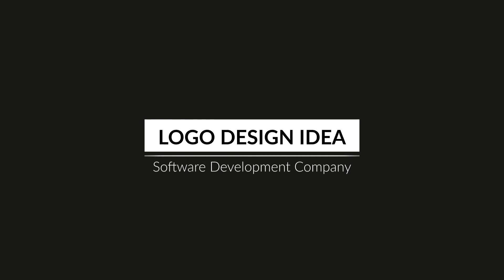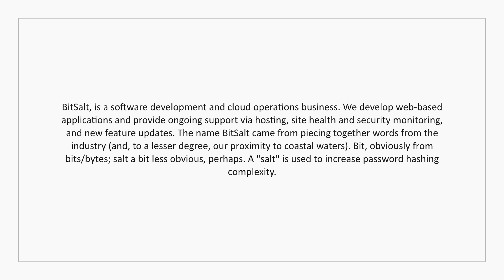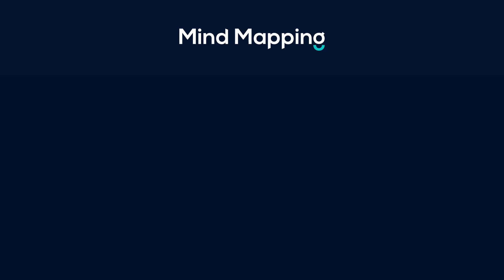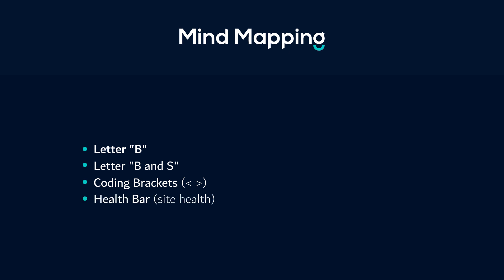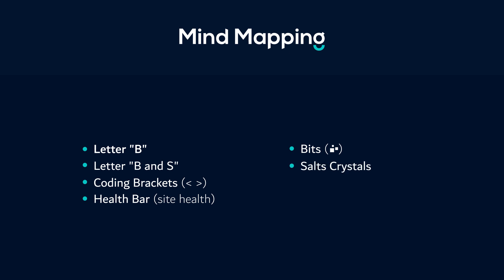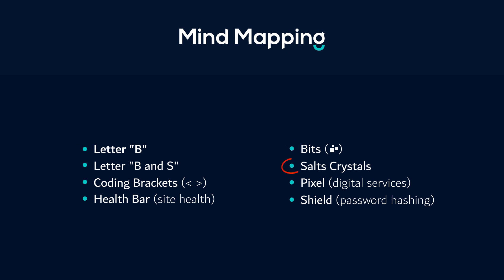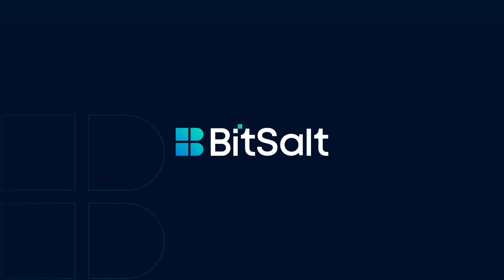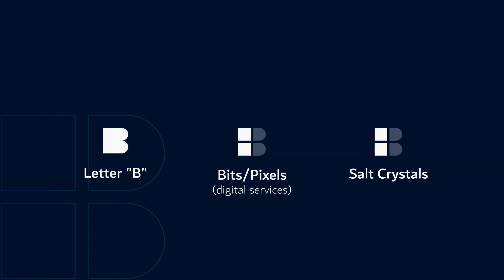Logo Design Idea - Logo Design for Software Development Company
In this video, I will demonstrate that how to extract a logo design idea for a Software Development Company